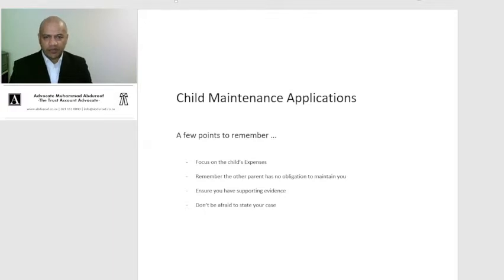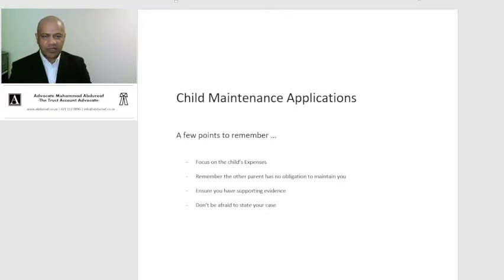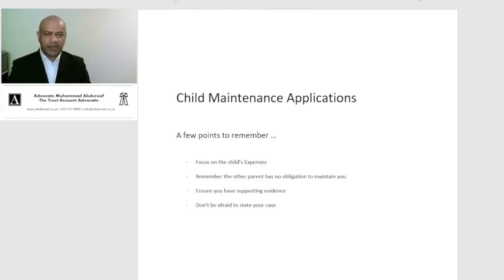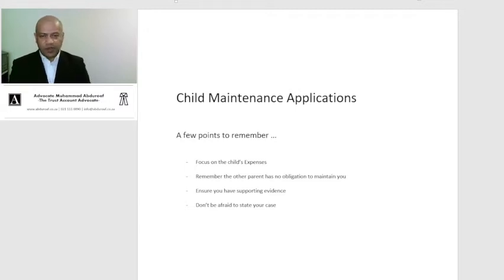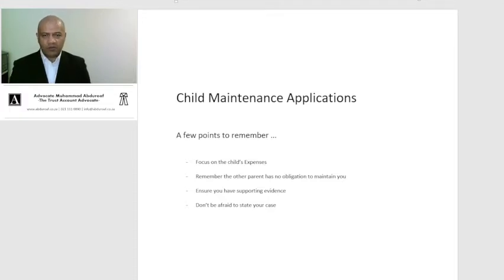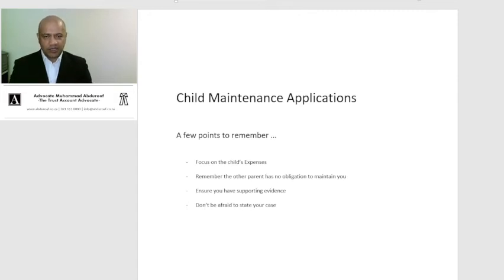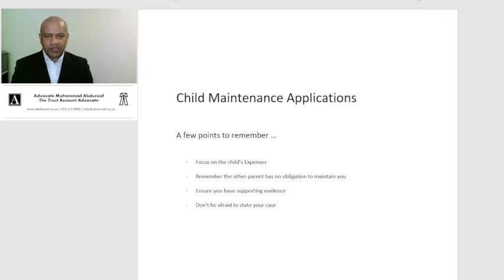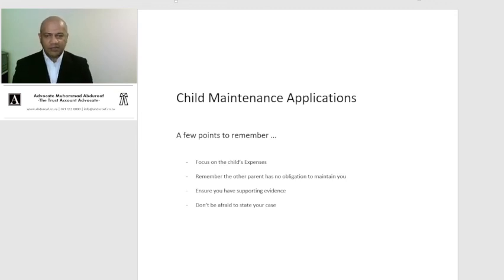Child Maintenance Application - Advocate Muhammad Abduroaf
for future live videos and interaction.
LIVE Q&A ON FAMILY LAW WITH ADVOCATE MUHAMMAD ABDUROAF
Our Lawyer (Pty) Ltd
Free State
Gauteng
KwaZulu-Natal
Limpopo
Mpumalanga
Northern Cape
North West
Western Cape